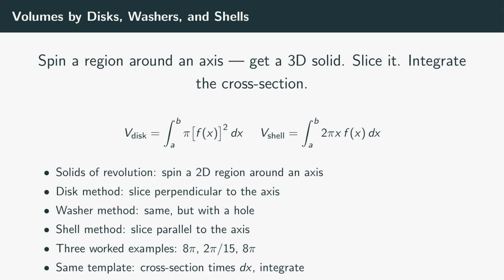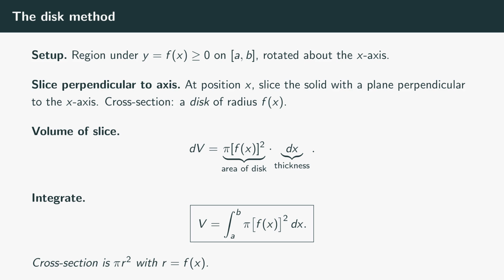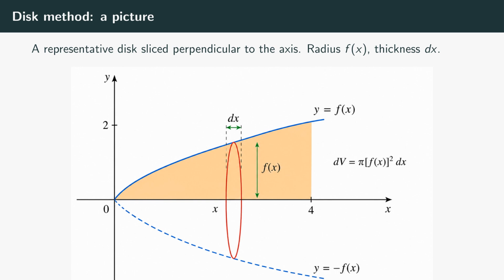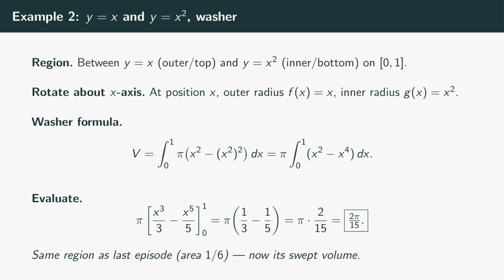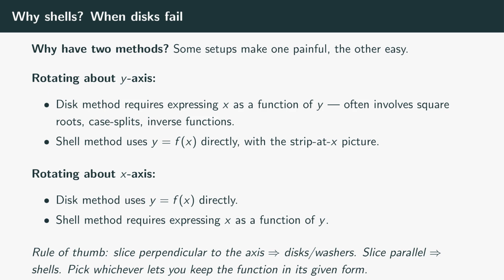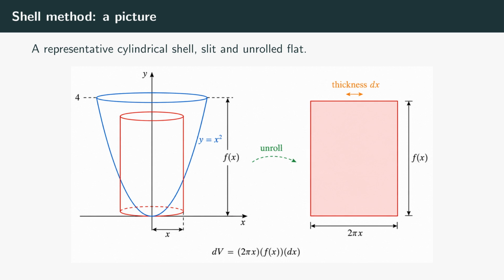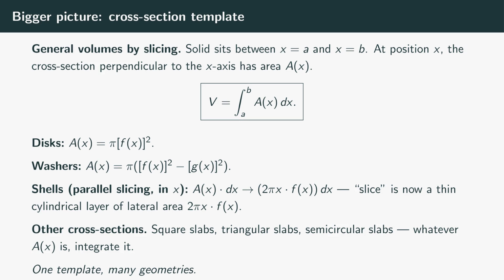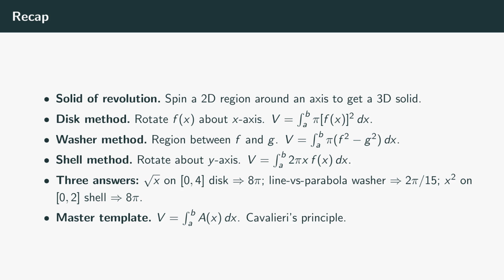Ep 25: Spin a Curve and Calculus Hands You a 3D Solid | Volumes of Revolution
Take the region under y = \sqrt x on [0, 4]. Spin
it around the x-axis. You get a 3D solid shaped like
a horn flaring open --- a paraboloid of revolution. What
is its \emph{volume}? You can't just hand-wave with a
high-school formula. Cones, cylinders, spheres each get
their own boxed identity in geometry class, but the
moment you spin an arbitrary curve, you're outside the
catalog --- and you need calculus.

The trick is one dimension up from last time. Last
episode the integrand was a length: the height of a
vertical strip. This episode the integrand is an
\emph{area}: the area of a circular cross-section.
Slice the solid into thin disks perpendicular to the
axis, write the area of each disk in terms of the
curve, and integrate. That single move handles the
disk method, the washer method (when the region has a
hole), and --- with one clever pivot --- the shell
method (where you slice into cylindrical layers
instead of disks). Three formulas, one idea. We'll
end at 8\pi, 2\pi/15, and 8\pi again, by three
different routes.

📚 Continues in: → 'Arc Length and Surface Area' --- measure the curve itself, and the skin of the solid it sweeps.

volume of solid of revolution, disk method calculus,
washer method calculus, shell method calculus,
cylindrical shells, volume by disks washers shells,
rotate region around x-axis volume, rotate region
around y-axis volume, paraboloid volume, volume of
cone by disks, volume of sphere by disks, when to use
shells vs washers, Cavalieri principle, Kepler wine
barrel volume, volume integration cross section, area
of cross section times dx, integral applications
volumes, AP Calculus BC volumes of revolution, calculus
2 volumes, calculus 2 disk method, calculus 2 shell
method, MIT calculus volumes, integral calculus
playlist, solid of revolution examples

⏱ Chapters
0:00 Volumes of revolution
0:56 The setup
1:59 Disk method
3:08 Disk: \sqrt x on [0, 4]
4:23 Disk picture
5:07 Washer method
6:20 Washer: line vs parabola
7:50 Shell method
9:01 Disks vs shells
10:03 Shell: x^2 about y-axis
11:31 Shell picture
12:33 History
13:49 The pattern
15:10 Pitfalls
16:27 Recap
18:12 Outro
18:42 Thanks for watching